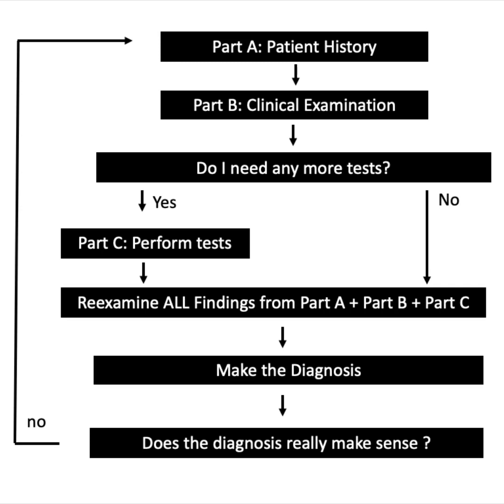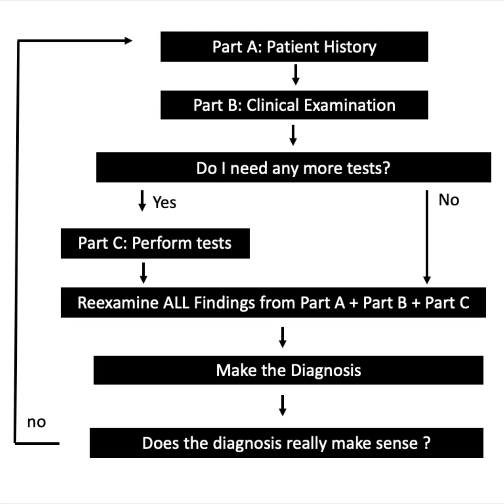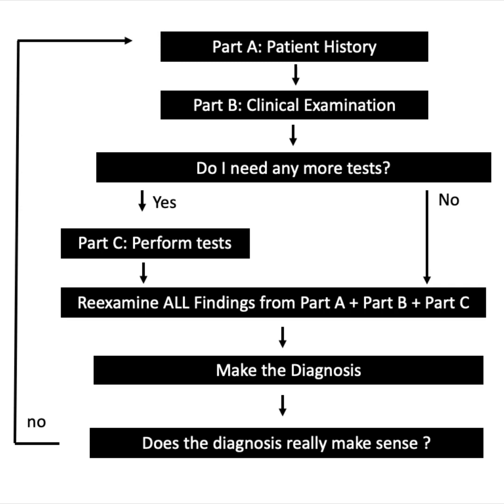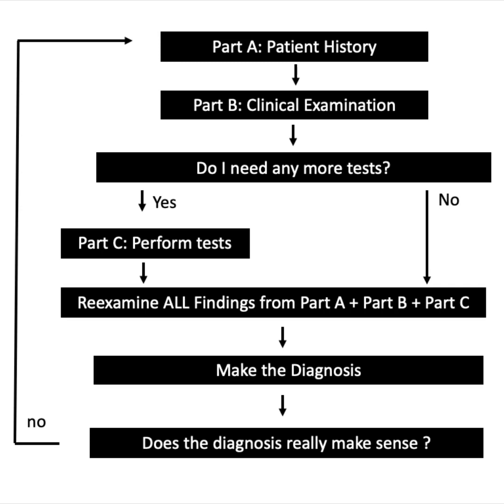Dr. Donovan's Commentaries in Hair Loss - How do we diagnose hair loss?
The "Commentaries in Hair Loss" series addresses various topics in the field of hair loss. It features Dr. Jeff Donovan, a Canadian dermatologist specializing in hair loss.